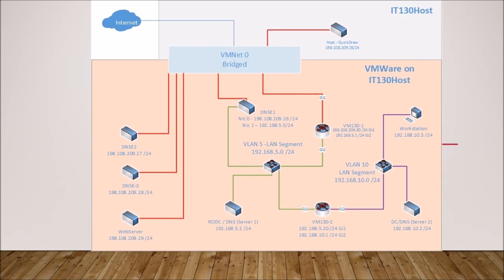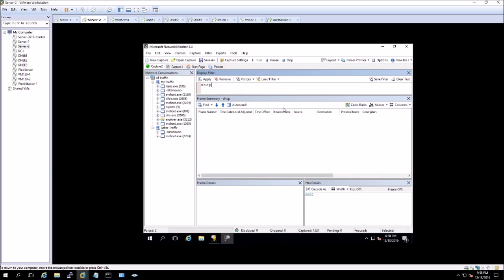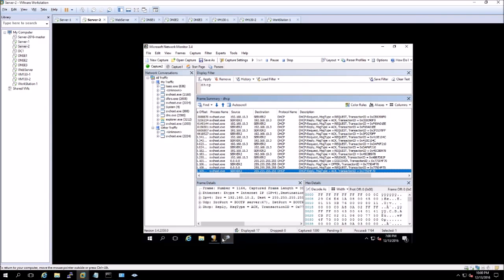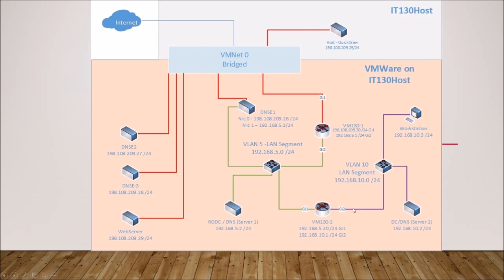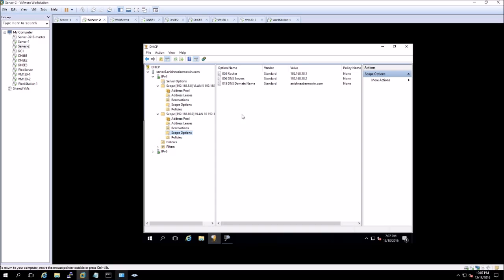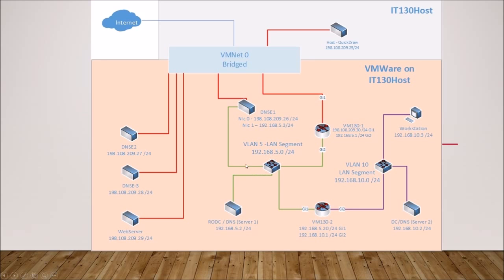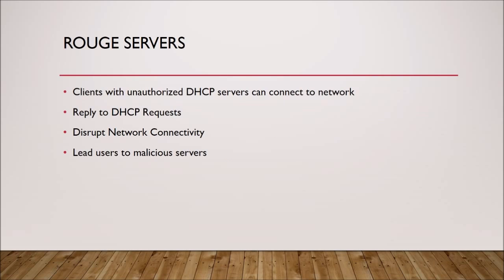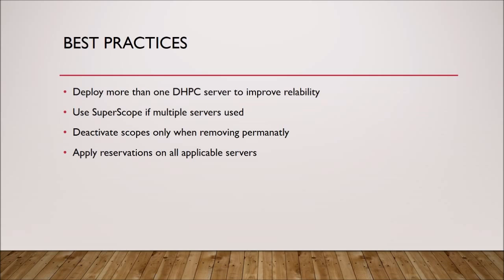DHCP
DHCP Video for IT 130